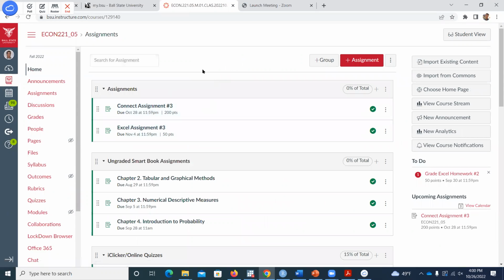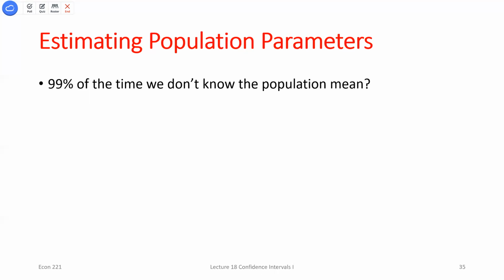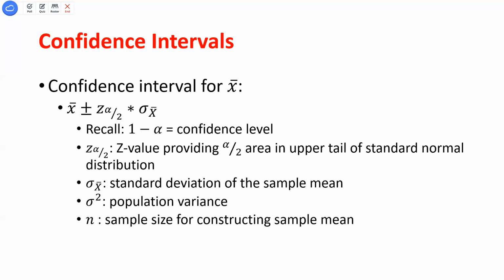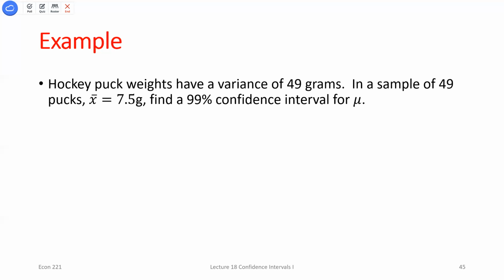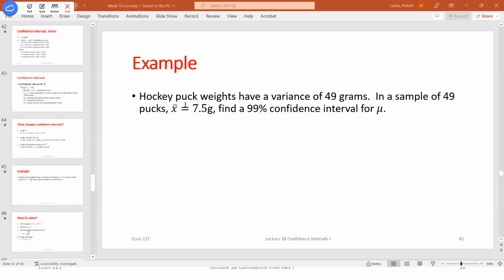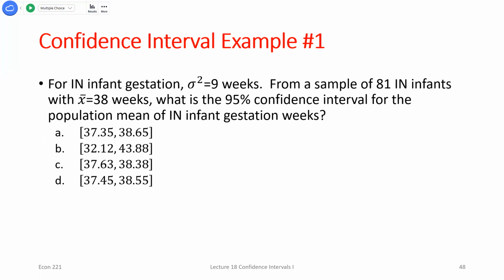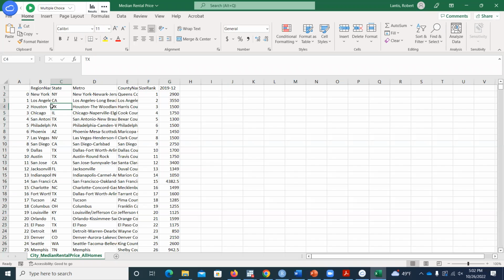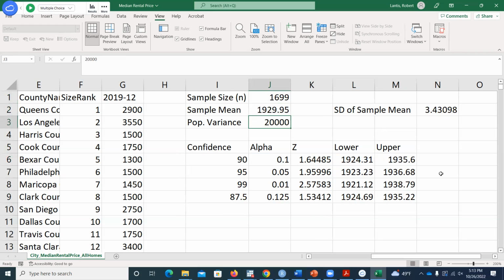ECON 221 Recorded Lecture 10/26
Confidence Intervals for Sample Mean